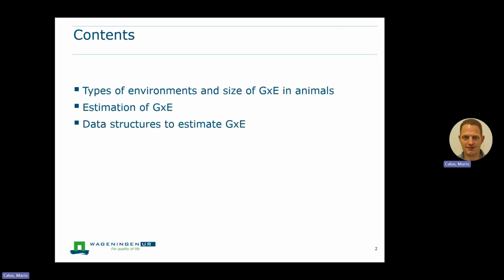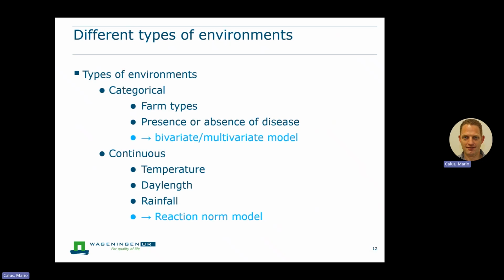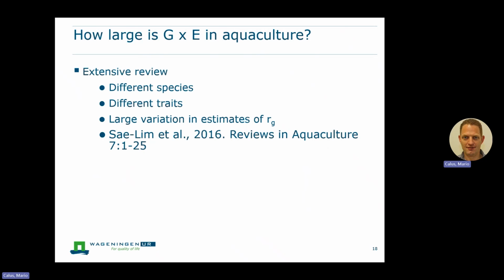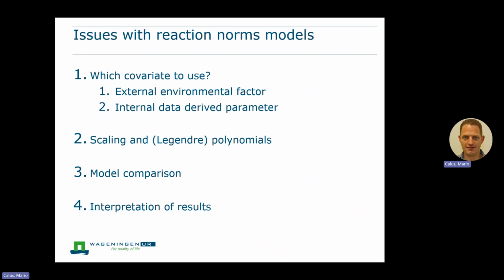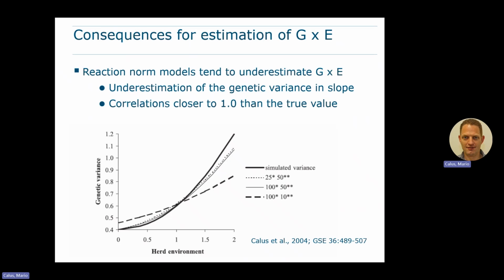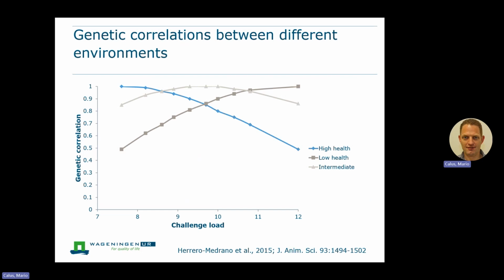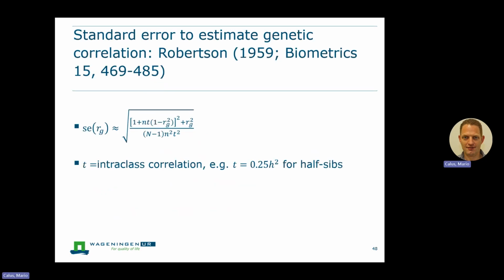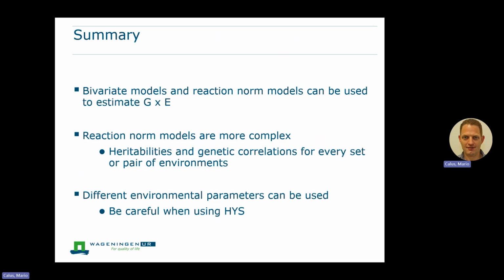Modelling perspectives fro G-by-E - Mario Calus and Han Mulder | Rumigen courses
Join experts Mario Calus and Han Mulder as they explore modelling approaches for understanding genotype-by-environment interactions In the "Genetics of resilience and trade-offs" series.
The RUMIGEN project has received funding from European Union’s Horizon 2020 research and innovation program under Grant Agreement No 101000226.
This publication reflects the views only of the author, and not the European Commission (EC). The EC is not liable for any use that may be made of them information contained herein.